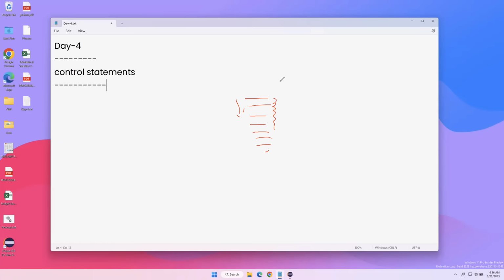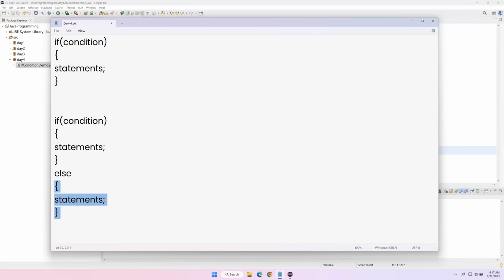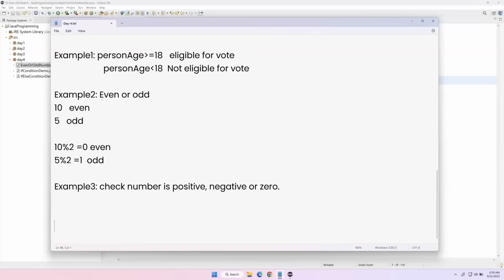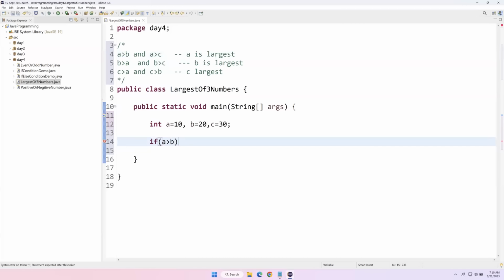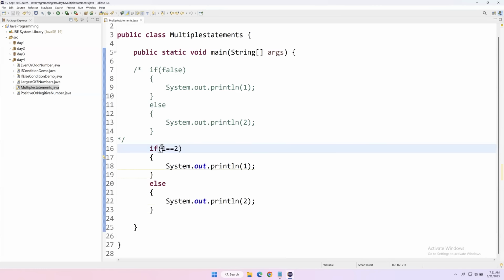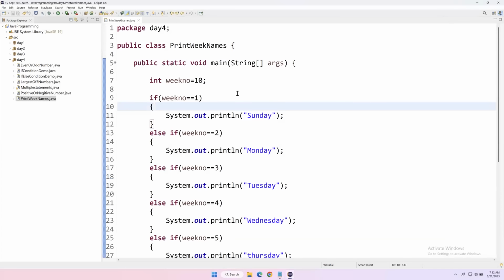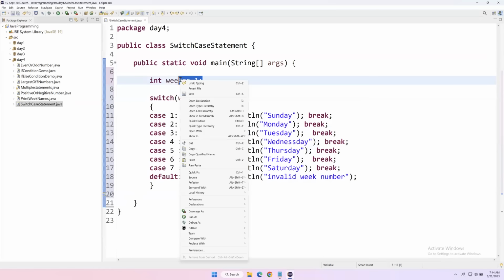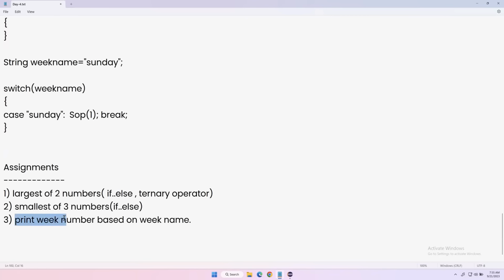Session 4- Working with Java Conditional Statements | Java & Selenium | 2024 New series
Selenium With Python Using Robert Framework
(Web&API Testing)